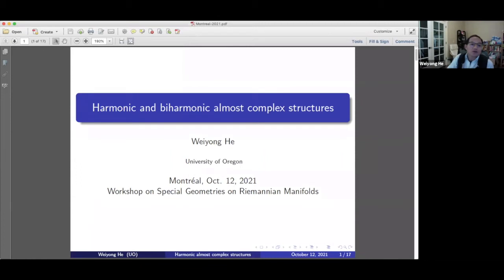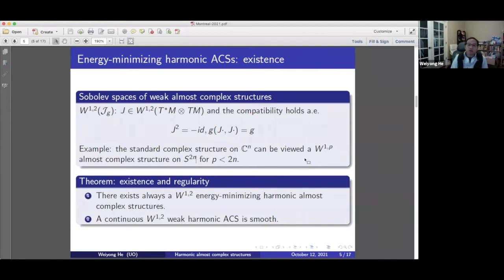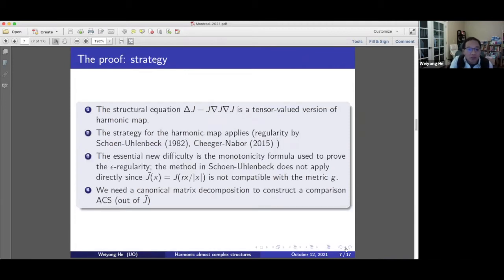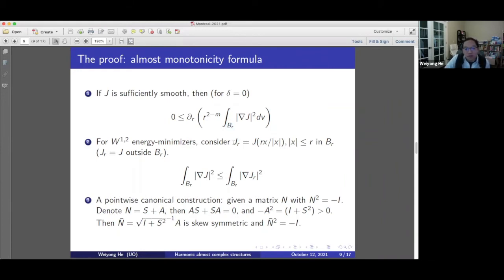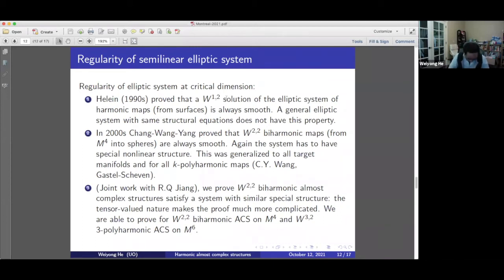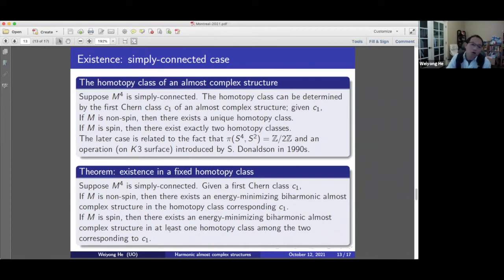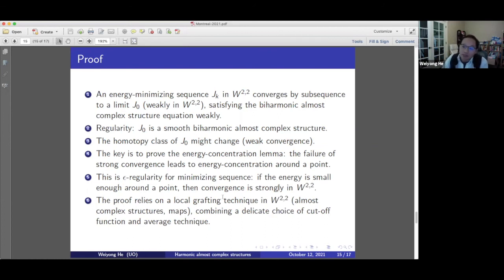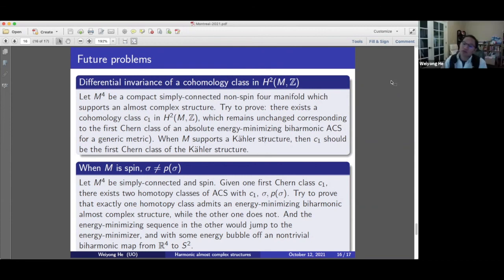Harmonic and biharmonic almost complex structures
(12 octobre 2021 / October 12, 2021) Atelier sur les géométries spéciales des variétés riemanniennes / Workshop on Special Geometries on Riemannian Manifolds

Weiyong He (University of Oregon)

Résumé / Abstract: We study harmonic and biharmonic almost complex structures on compact almost Hermitian manifolds, in particular on dimension four. We prove regularity results for harmonic almost complex structure, parallel to the theory of harmonic maps. We also prove the existence of energy-minimizing smooth biharmonic almost complex structure on dimension four, given a homotopy class. These objects should be interesting for the study of geometry of almost complex manifolds.